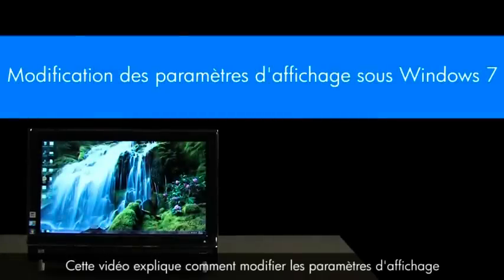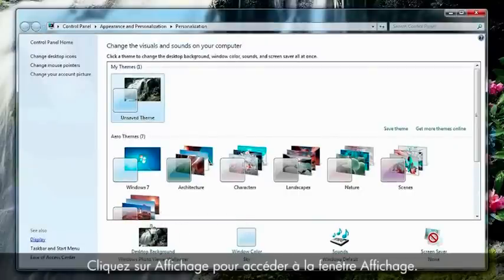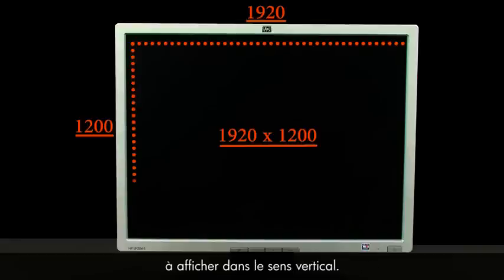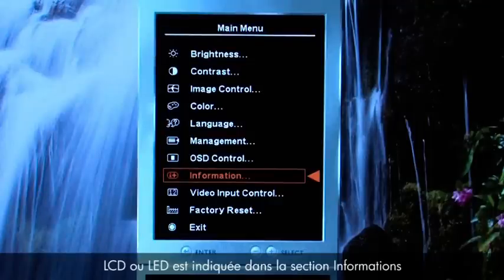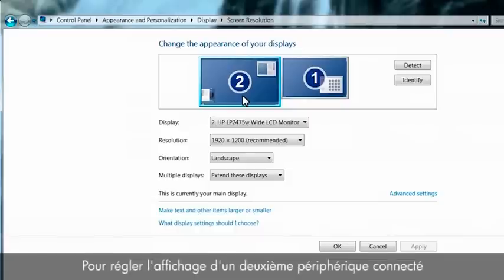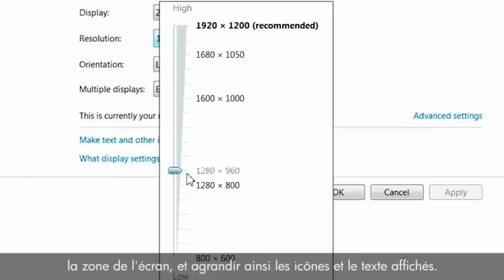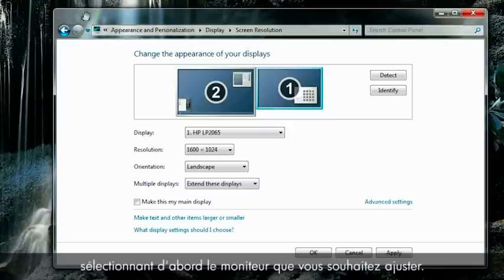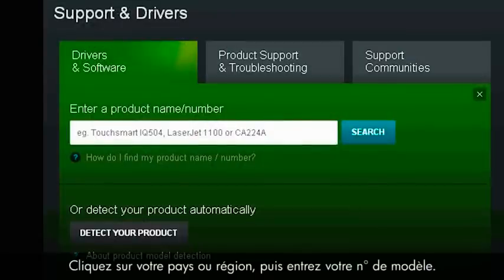Modification des paramètres d'affichage sous Windows 7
Modification des paramètres d'affichage sur votre moniteur. Cette vidéo a été réalisée par HP.